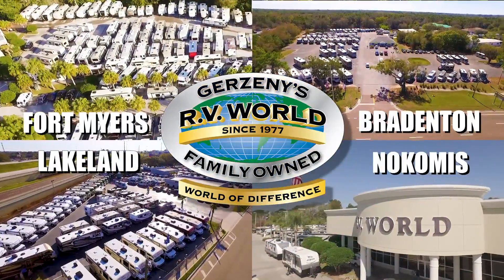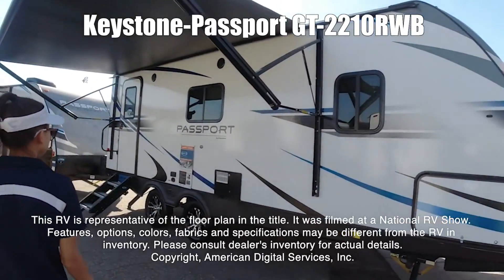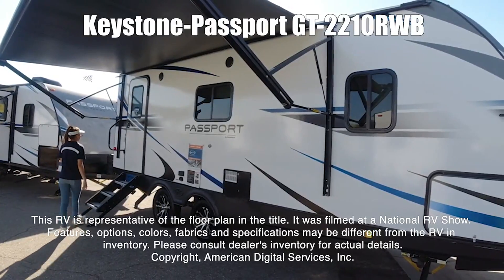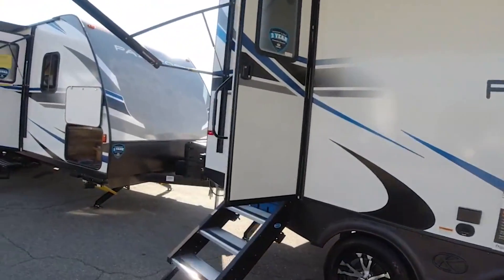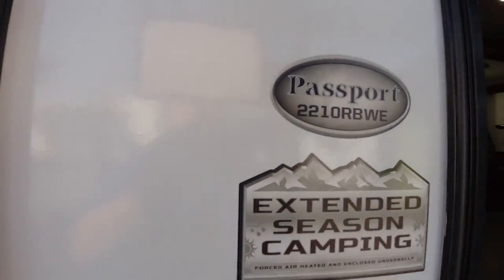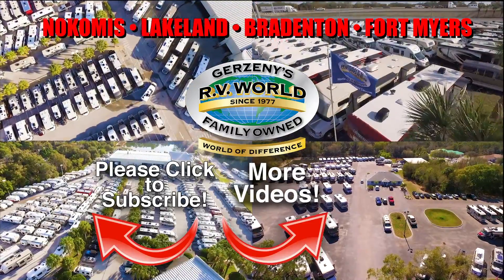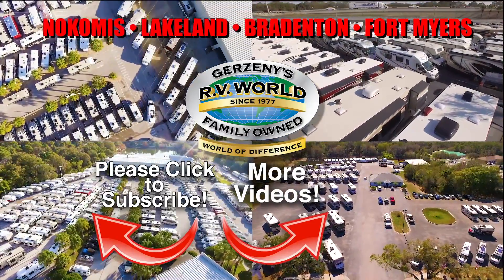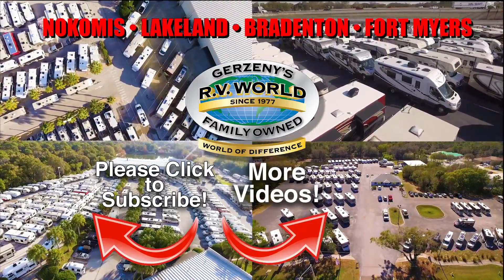Keystone-Passport GT-2210RB - by Gerzeny's RV World of Florida, Nokomis, Lakeland, Bradenton, Fort M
Keystone-Passport GT-2210RB - by Gerzeny's RV World of Florida, Nokomis, Lakeland, Bradenton, Fort Meyers

This KEYSTONE RV Passport Trailer - 2210RB is the right RV, at the right price, right now. Come in today to see why.

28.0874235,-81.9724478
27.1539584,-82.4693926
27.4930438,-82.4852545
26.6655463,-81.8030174